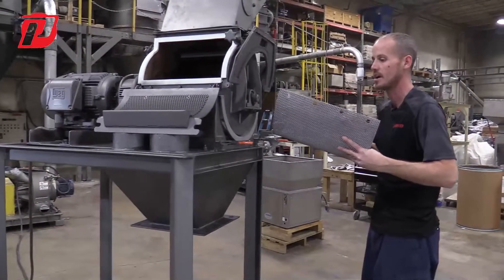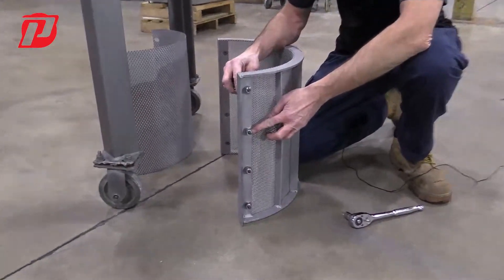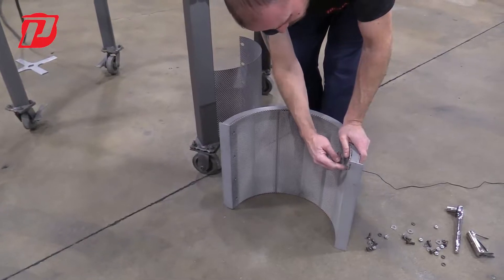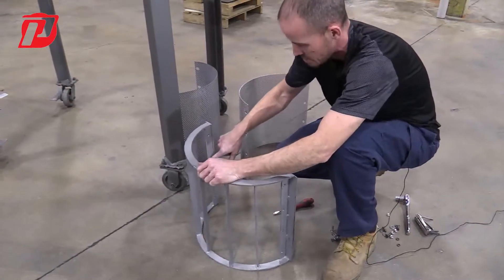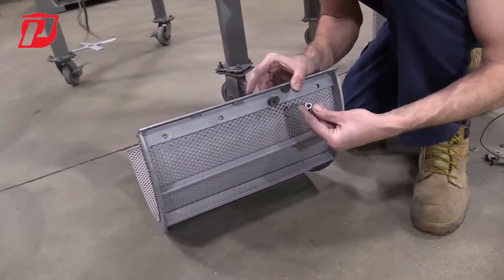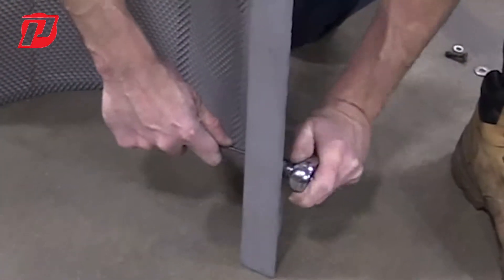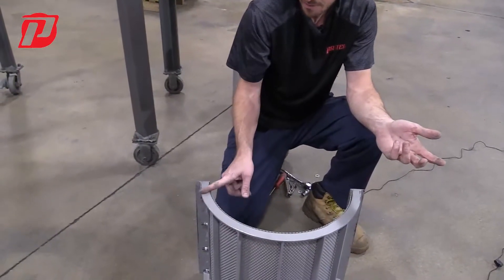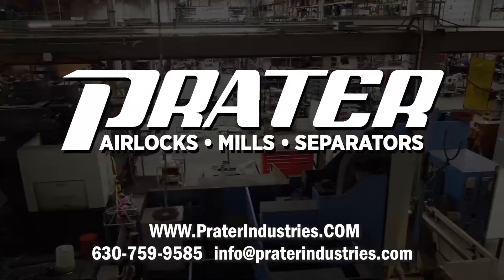How to Change Hammermill Rotation Direction (Prater G Series)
Can you change the rotational direction of a Prater hammermill? Yes, you can! We show you how in just a few simple steps.